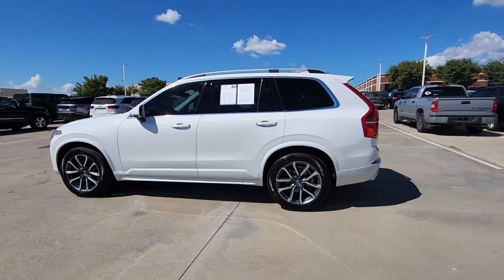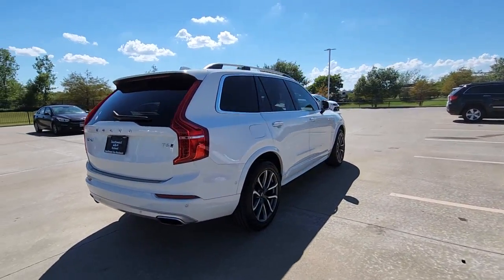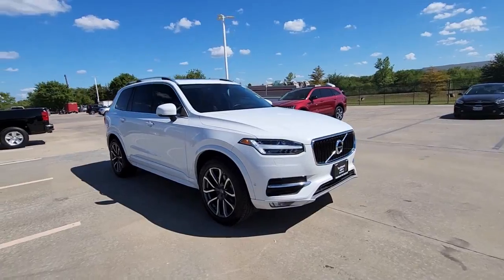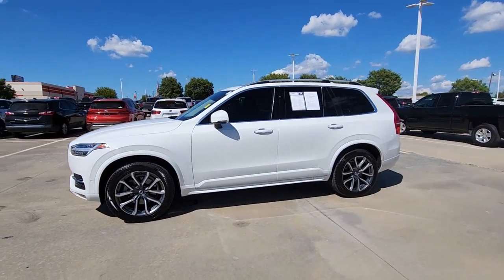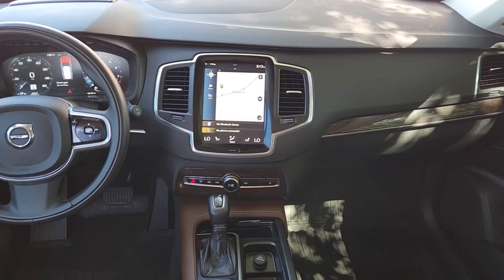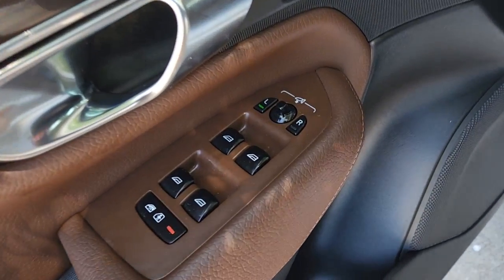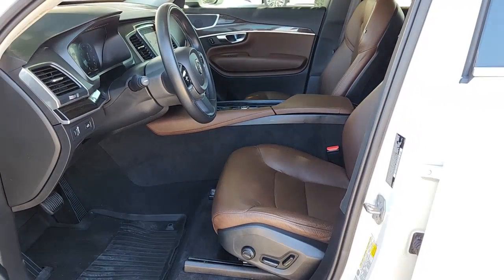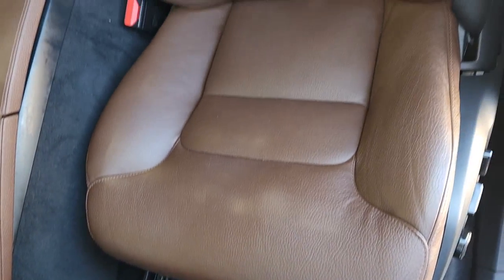2019 Volvo XC90 Rockwall, Garland, Mesquite, Dallas, McKinney K1483054A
Crystal White Pearl Metallic Used 2019 Volvo XC90 T6 AWD Momentum available in 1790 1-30 Frontage Road, Rockwall, Texas at Southwest Kia Rockwall. Servicing the Rockwall, Garland, Mequite, Dallas, McKinney, TX area.

CARFAX 1-Owner. Momentum trim. FUEL EFFICIENT 26 MPG Hwy/19 MPG City! Heated Leather Seats Moonroof Navigation Third Row Seat Aluminum Wheels All Wheel Drive Panoramic Roof. KEY FEATURES INCLUDE: Leather Seats Third Row Seat Navigation Sunroof Panoramic Roof EXPERTS CONCLUDE: Edmunds.com explains We like the cabins interior design and excellent seats. The XC90 offers adjustments for drivers of many body types and makes it easy to spend long hours in the seat.. BUY WITH CONFIDENCE: CARFAX 1-Owner Fuel economy calculations based on original manufacturer data for trim engine configuration. Please confirm the accuracy of the included equipment by calling us prior to purchase.